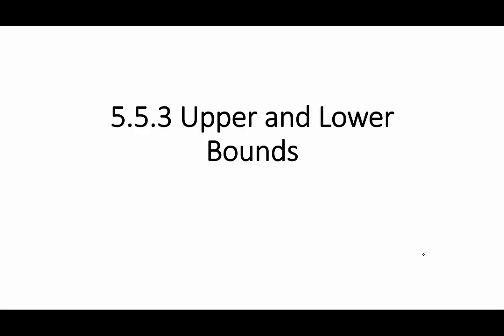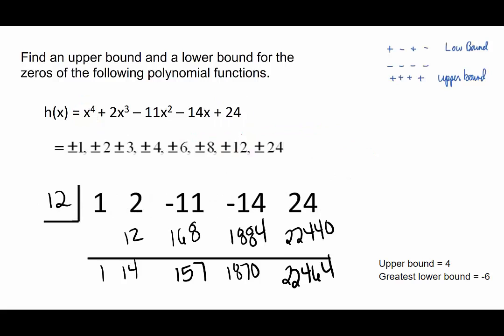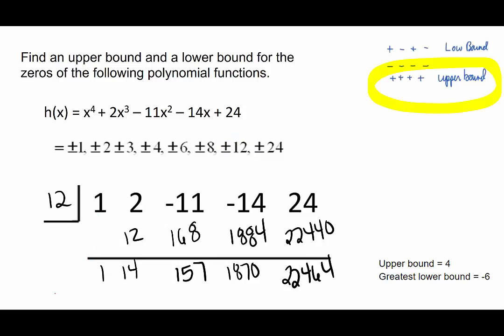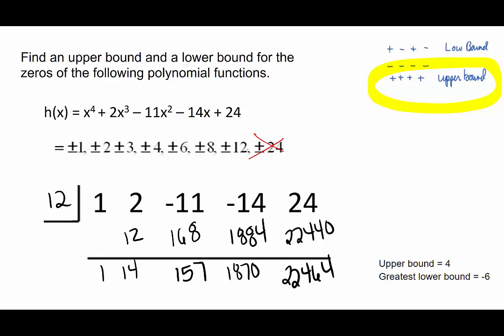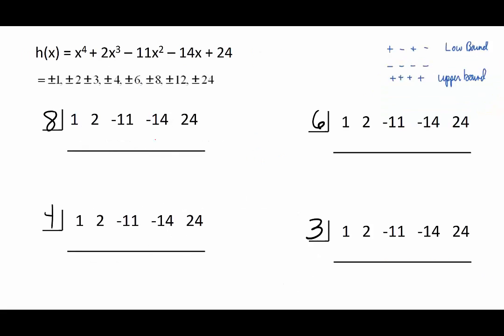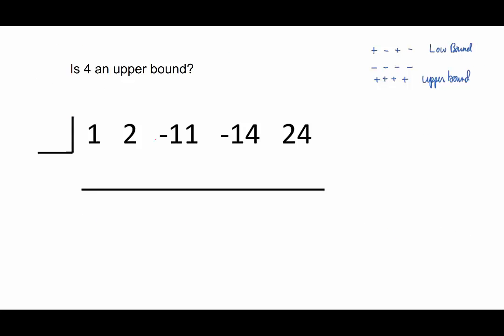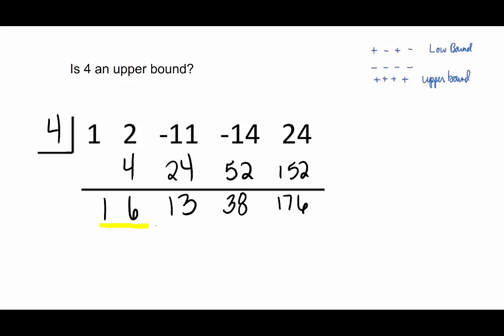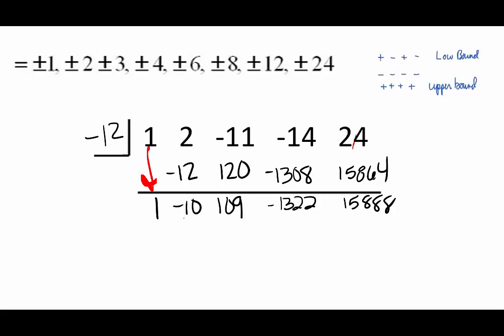15 upper and lower bounds of a polynomial